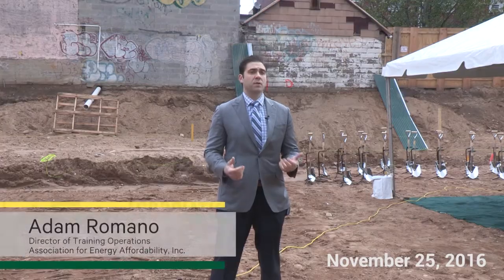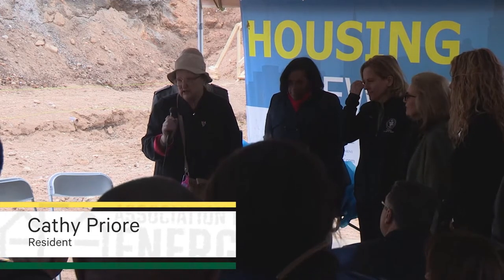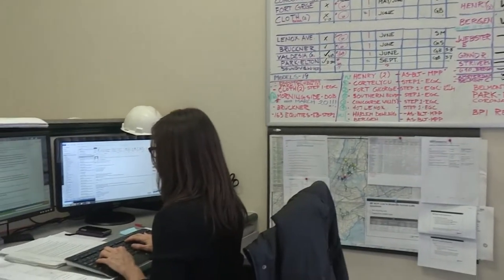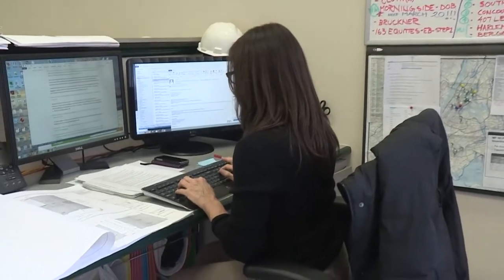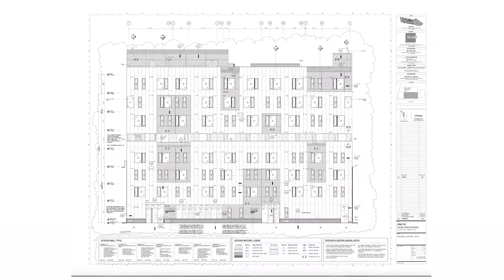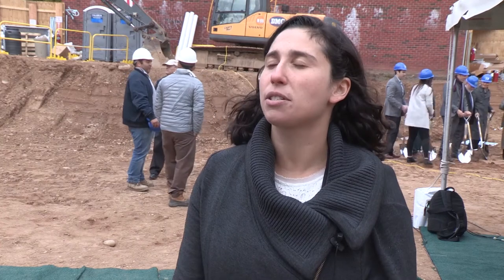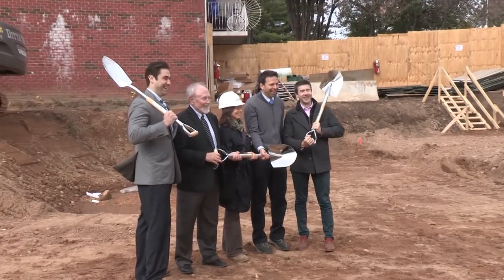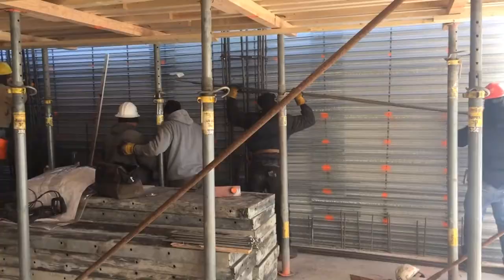Association for Energy Affordability, Inc. HANAC Corona Passive House: Groundbreaking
Association for Energy Affordability, Inc.
HANAC's Corona Senior Residence broke ground in November, 2016 and is currently under construction in the Borough of Queens, New York City and is expected to achieve the Passive House Standard.  AEA is the Passive House consultant to the project. In addition to 68 units of healthful, affordable senior housing with amenities including a green roof, the project will house a child care center and will foster intergenerational activities for all building occupants.